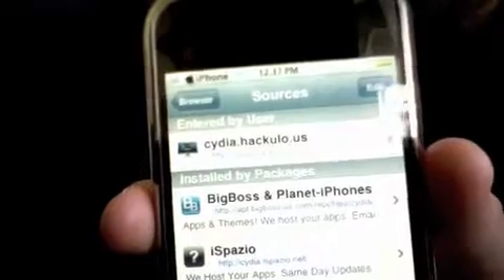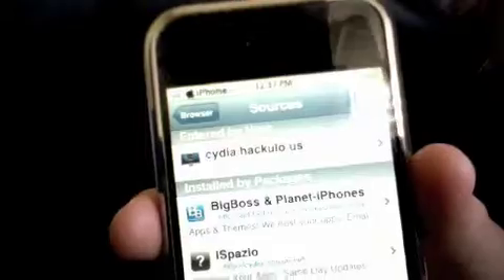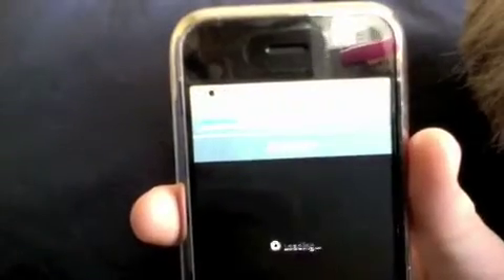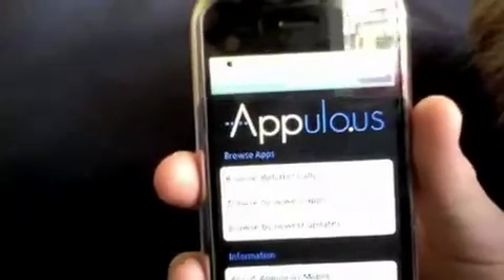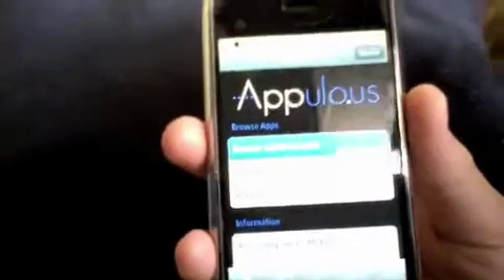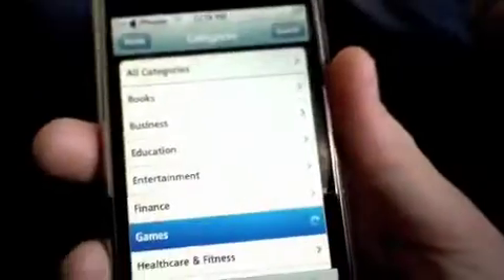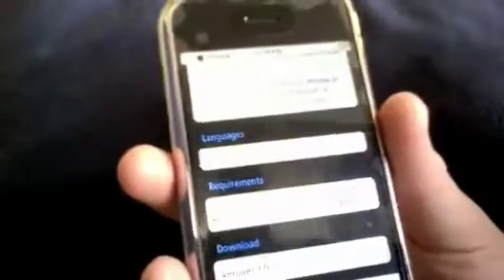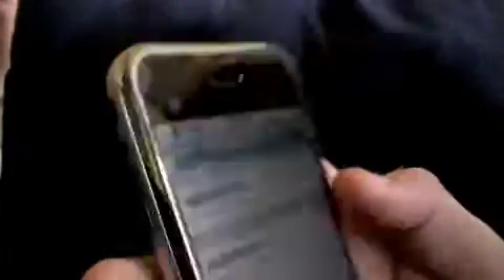How to Get Free Apps On 2.2/2.1 For iPhone/iPod (New Version)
Hey Guy this is another Video on how to get free apps on your iPhone or iPod Touch.
We have redone the video so it is in better quality.

1) Open Cydia and click on manage.

2) Once you've clicked on manage click on Sources.

3) Then create a new source called cydia.hackulo.us

4) Once you've added that source click on search and search for a application called INSTALLOUS.

5) When you have installed INSTALLOUS, open your internet browser and go to this

6) Then find an app that you like and click on it, once its loaded the page for the app scroll down to the bottom and click on the latest version of the application.

7) Then choose a link from the list to download it with and it should come up giving you an option to-
Download or
Install, Click install. Once its downloaded it will automatically open INSTALLOUS and start installing the app to your springboard. Once its finised press the home button and there your app will be.